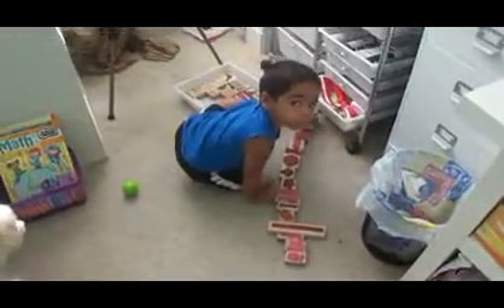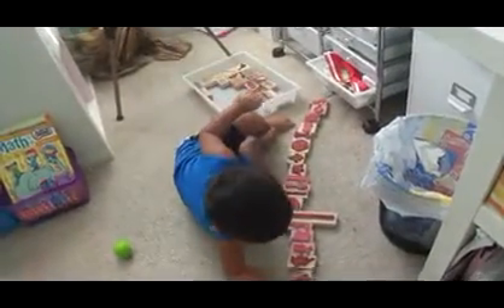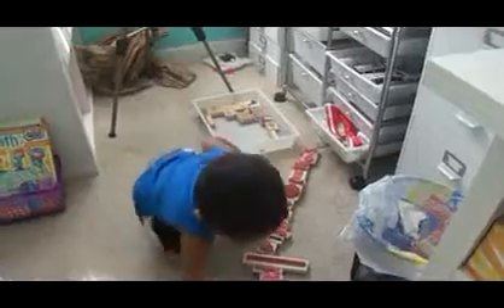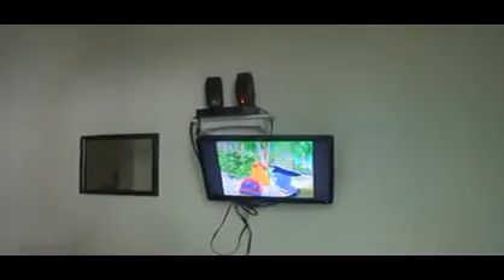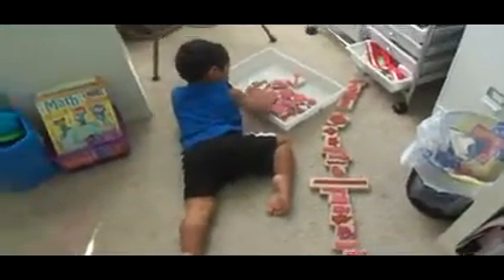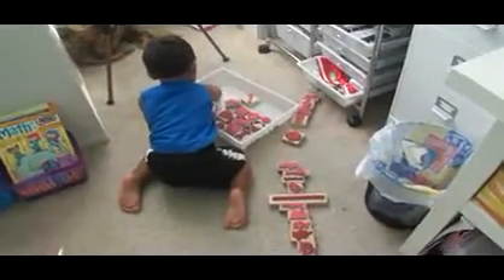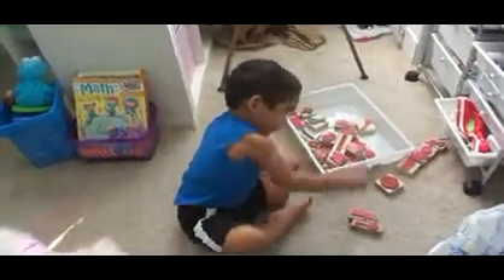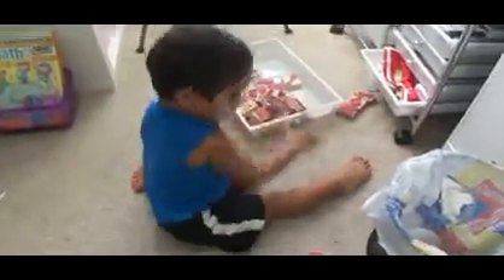BABY CAM!!! [he's 2, but still my baby] lol